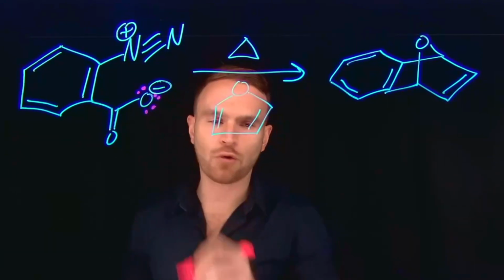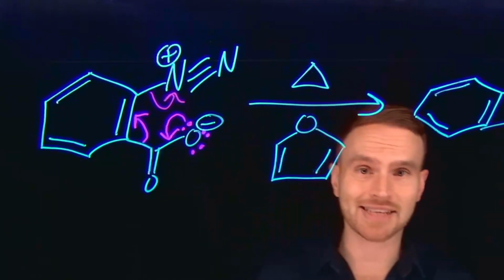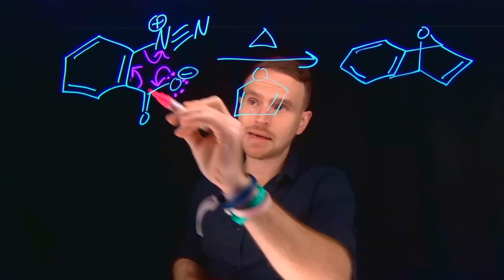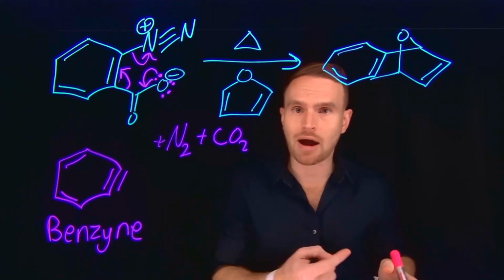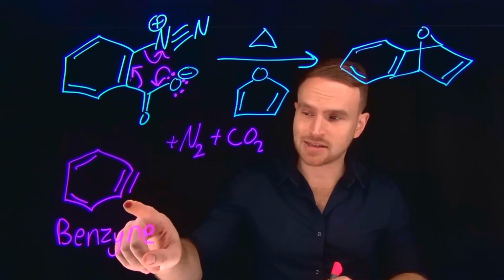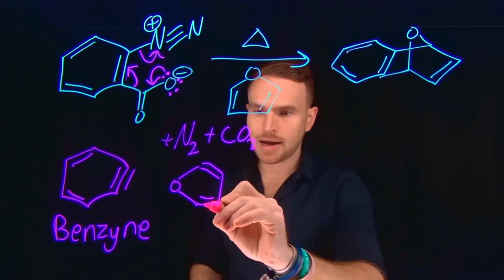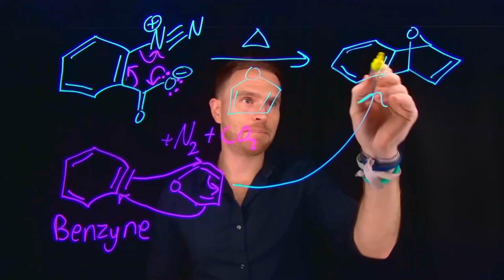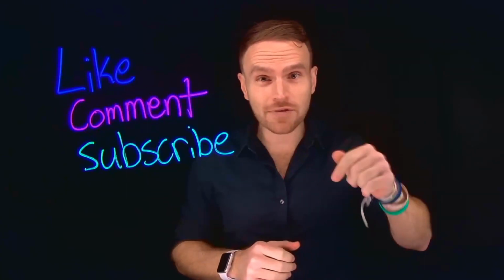This Chemistry Puzzle Stumps 9 Out of 10 People! Mechanism Monday #32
In the 32nd episode of Mechanism Monday, we'll break down complex organic chemistry reactions into easy-to-understand mechanisms. Each week, you'll get a detailed walk through of a different chemical transformation, complete with step-by-step guidance and practical tips.

In This Video:
    Diels Alder and Le Chatelier's Principle

    Expert Insights: Learn from experienced chemistry educators.
    Simplified Concepts: Complex reactions made easy with clear explanations.
    Interactive Learning: Engage with practice problems and community discussions.
    Consistent Updates: New mechanisms and problems every Monday at 9 AM EST.